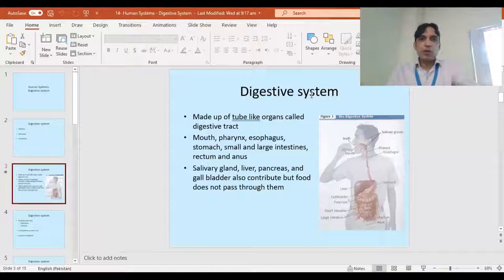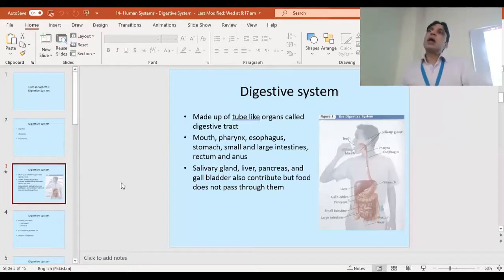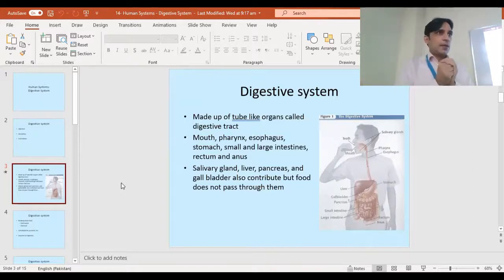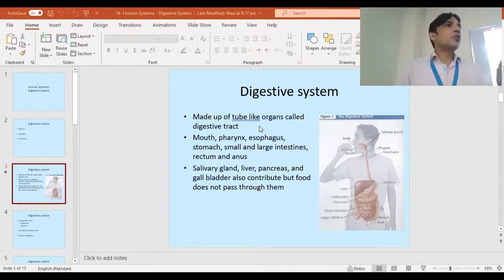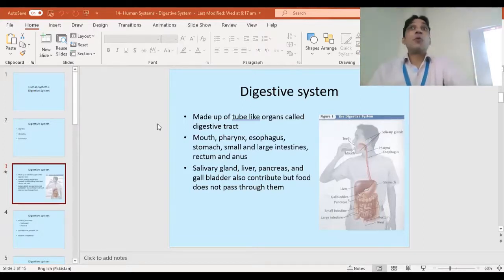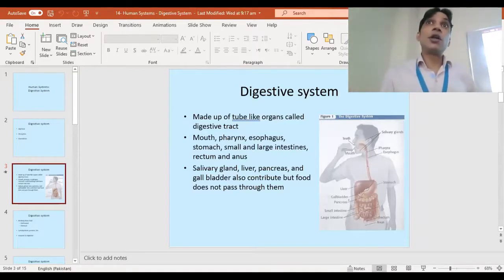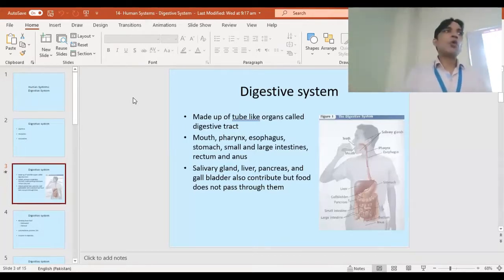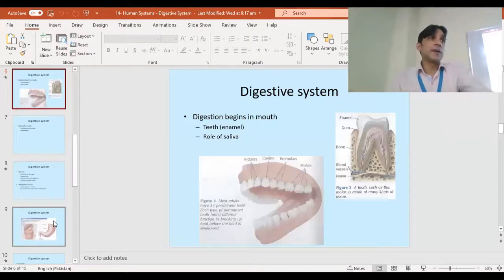Quality Control of food, role of mouth and oesophagus | Basic Biology: Digestive System 2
Recorded Lecture: Digestive system
Basic Biology: Digestive System 2, Quality Control of food, the role of mouth and esophagus

In this recorded lecture on the digestive system, we will explore the important role of the mouth and esophagus in the quality control of food. Building upon our previous lecture, we will examine how these organs work together to ensure that food is properly prepared and delivered to the stomach for further digestion.

We will begin by reviewing the anatomy and functions of the mouth, including the teeth, tongue, and salivary glands. We will discuss the mechanical and chemical breakdown of food that occurs in the mouth and the importance of salivary enzymes in the digestion of carbohydrates.

Moving on to the esophagus, we will examine the anatomy and physiology of this muscular tube and its role in transporting food from the mouth to the stomach. We will discuss the process of swallowing and the muscles involved in the movement of food down the esophagus.

Throughout the lecture, we will use diagrams and illustrations to help simplify complex concepts and aid in visual learning. Additionally, we will provide real-world examples and case studies to demonstrate the practical applications of the topics covered.

By the end of this lecture, you will have a comprehensive understanding of how the mouth and esophagus contribute to the quality control of food, and how they play a crucial role in the early stages of the digestive process. Whether you are a student of biology or simply interested in learning more about the fascinating world of the digestive system, this lecture is sure to offer valuable insights and knowledge. So join us as we explore the intricate workings of the mouth and esophagus and their role in ensuring the proper digestion of food.

Mustafa and I used to teach Chemistry during my early career, later earned my Doctorate in Medical Sciences from Yonsei University, College of Medicine and restarted my teaching career in University. Currently I am teaching Medical biotechnology, Molecular immunology and cancer biology. My area of research is breast cancer diagnosis and tumor suppressors.  With this channel I am sharing my videos to improve my abilities and to promote the culture of science and research in Pakistan.